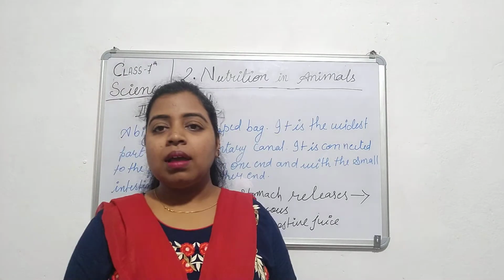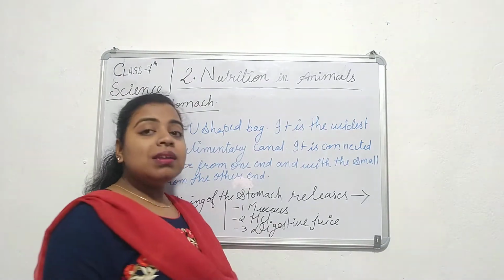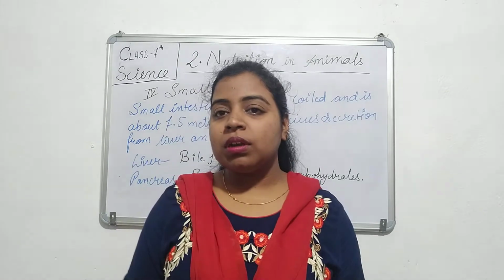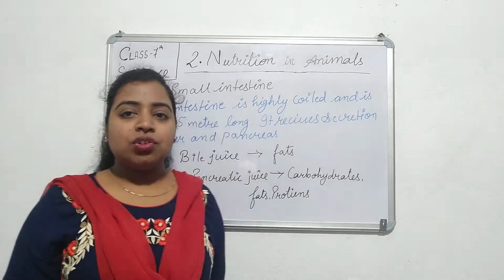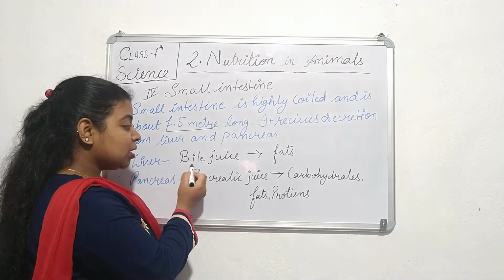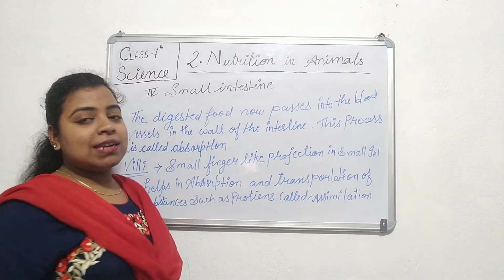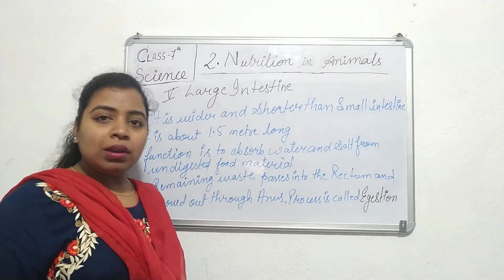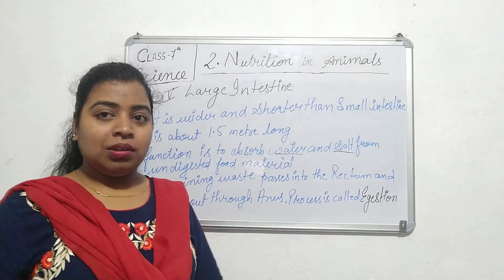CLASS 7 SCIENCE chapter 2 Nutrition in animals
Small intestines and large intestines